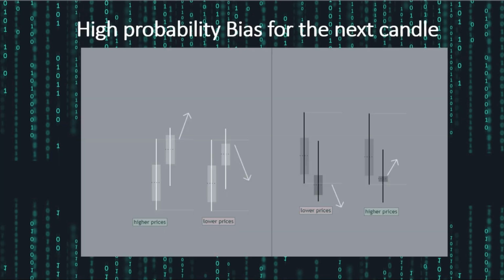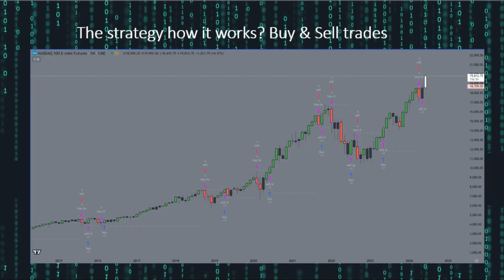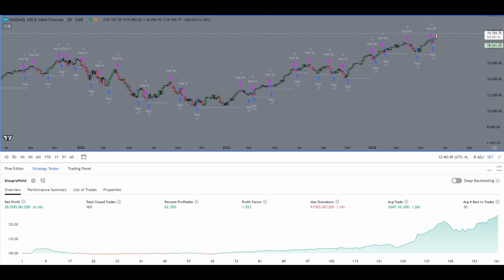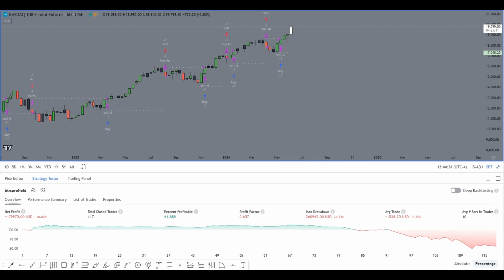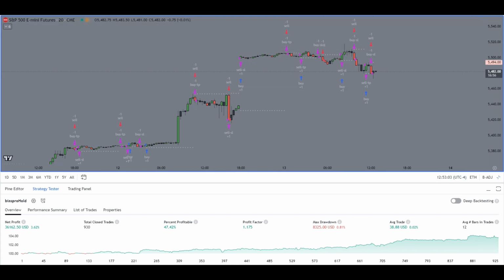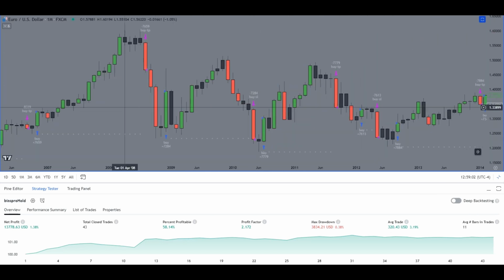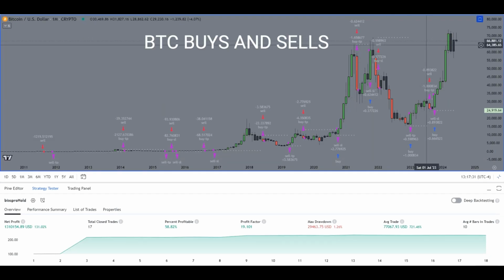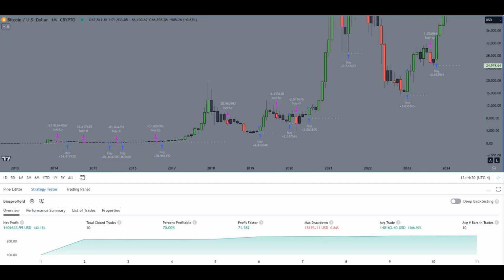The easiest trading strategy for your trading, key high probability timeframes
In this video I will be showing you the easiest trading strategy for you to sucessfully scalp the market with high probability of long term sucess. Tested thousands of trades and here I will tell you in which timeframes this work the best.
Symbols tested NASDAQ S&P500 EURUSD GBPUSD BTCUSD

Chapters
0:00 Intro
1:14 The strategy
3:14 The Best time frames
3:35 NASDAQ buys only results
5:55 NASDAQ buys & sells results
7:34 SP500 buys only results
8:34 SP500 buys & sells results
9:30 EURUSD buys only results
10:34 EURUSD sells only results
11:12 EURUSD buys & sells results
12:15 GBPUSD buys only results
12:45 GBPUSD sells only results
12:59 GBPUSD buys & sells results
13:44 BITCOIN buys & sells results
14:34 BITCOIN buys only results